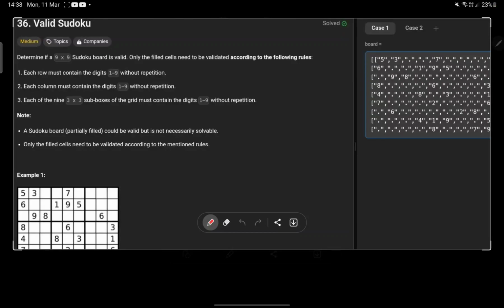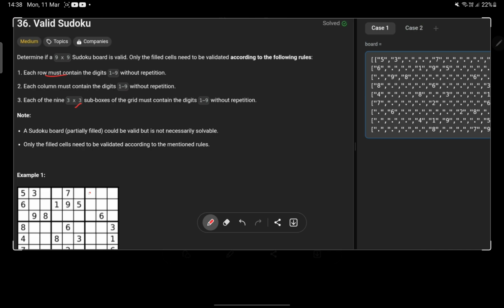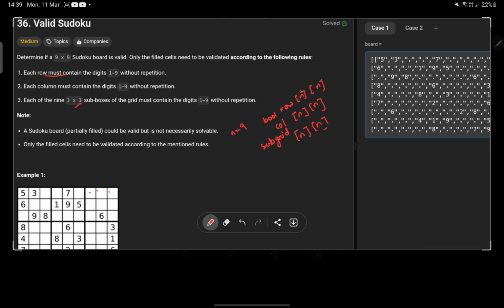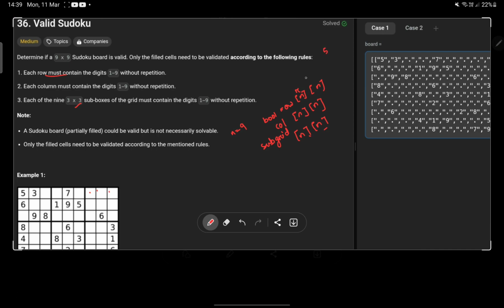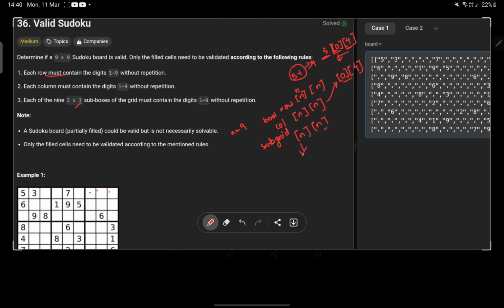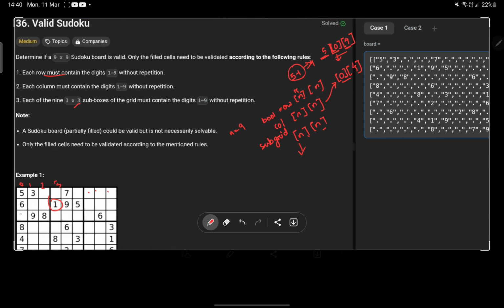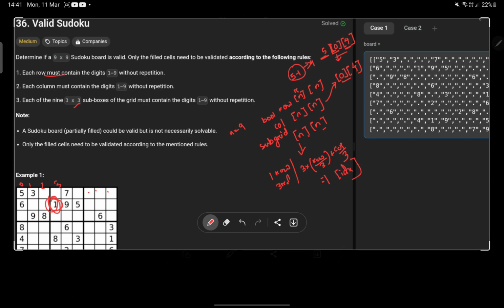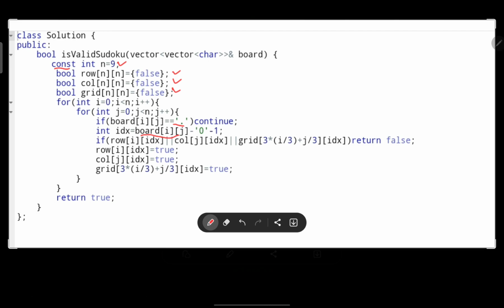Valid Sudoku || leetcode 36